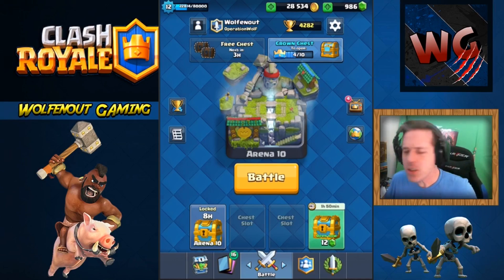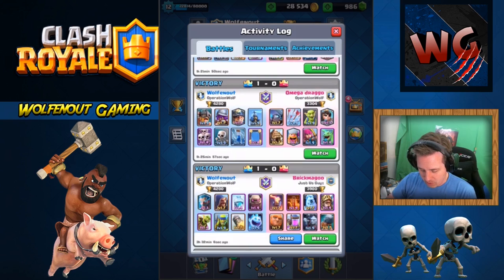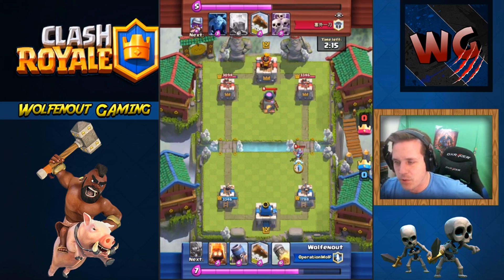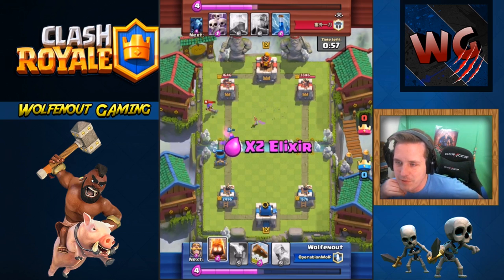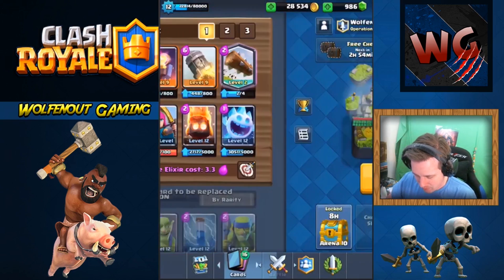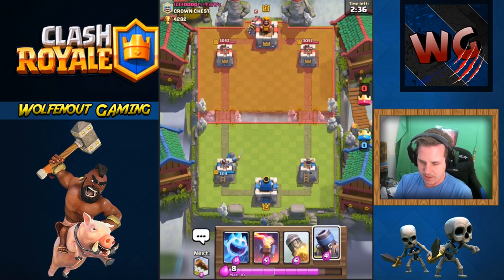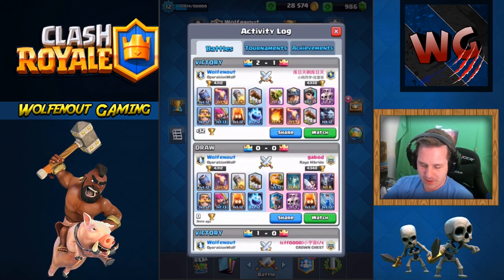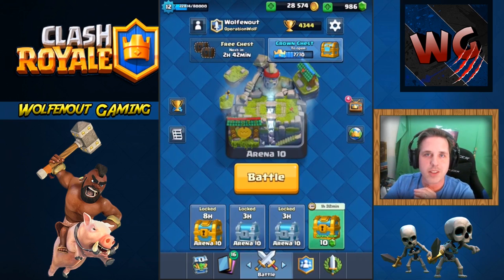Clash Royale Gameplay| Royal Giant Killing Zap Bait Destroying Mortar Deck[52] guide strategy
Today I get my hands on a no legendary Mortar deck.   This thing can not only beat down the infamous Royal Giant, but also it destroys the zap bait deck.  The cards in this deck are:  Mortar, Knight, archers, Ice Spirit, Fire spirits, Inferno Tower, log, Rocket.

Game: Clash Royale
Version: 1.7.0
Size: 110 MB

✩Looking for a Minecraft Server? Try Apex

Clash Royale is a fast paced, card based PvP brawler. Collect Clash troops, and use them to wreak havoc on your opponent’s towers!

Collect and upgrade dozens of cards featuring the Clash of Clans troops, spells and defenses you know and love, as well as the Royales: Princes, Knights, Baby Dragons and more. Knock the enemy King and Princesses from their towers to defeat your opponents and win Trophies, Crowns and glory in the Arena. Form a Clan to share cards and build your very own battle community. clash royale strategy guide